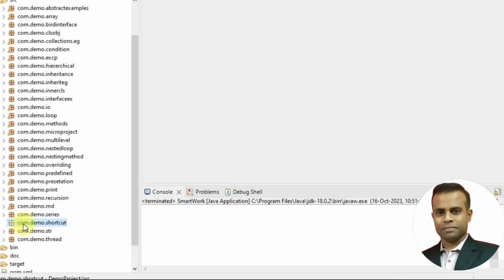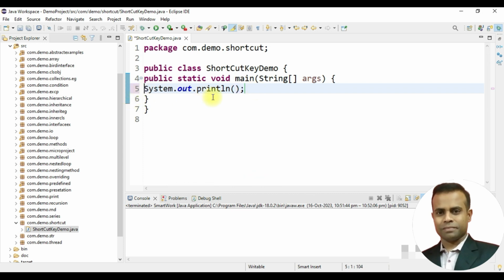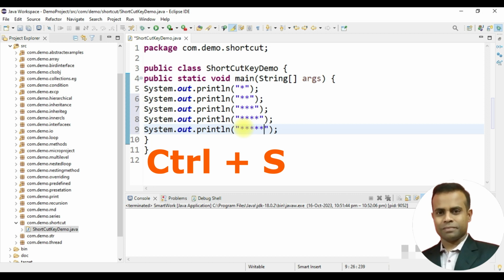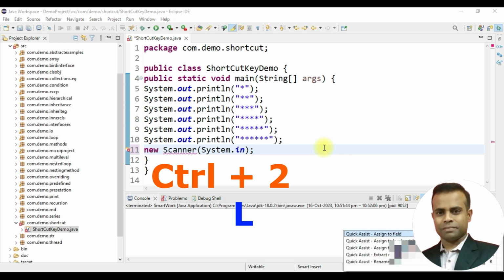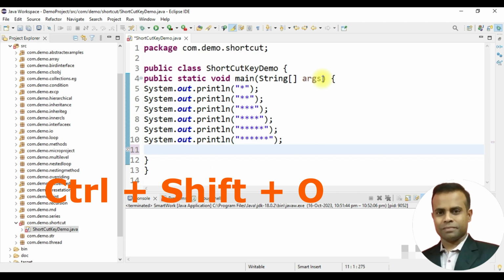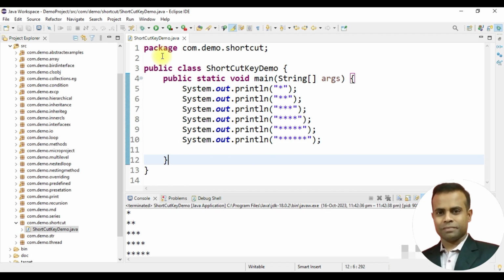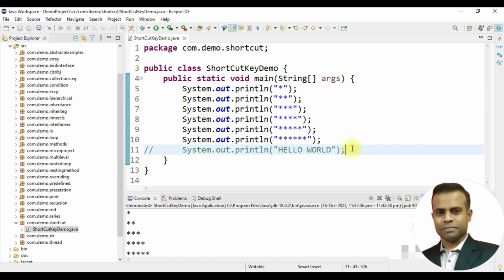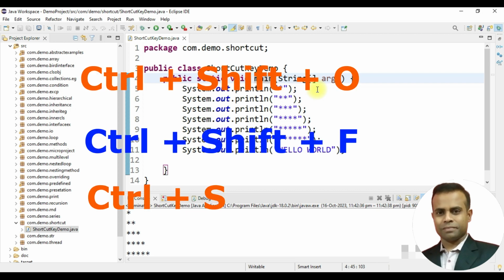12 Shortcut Keys in Eclipse for JAVA Developer | Work Smart Be Faster in Your Coding Journey